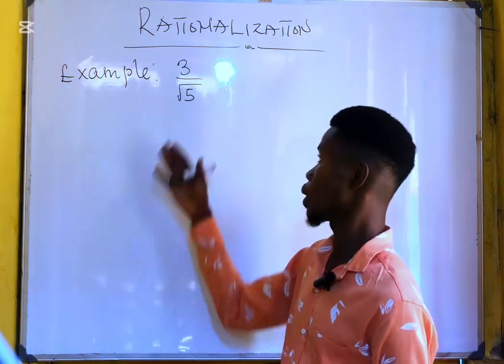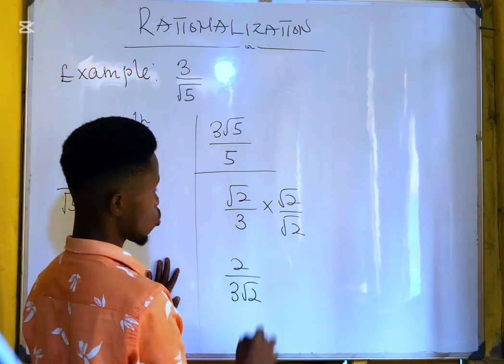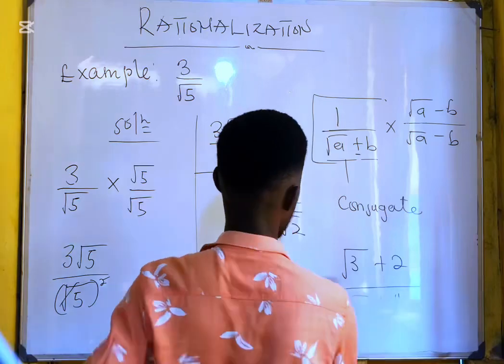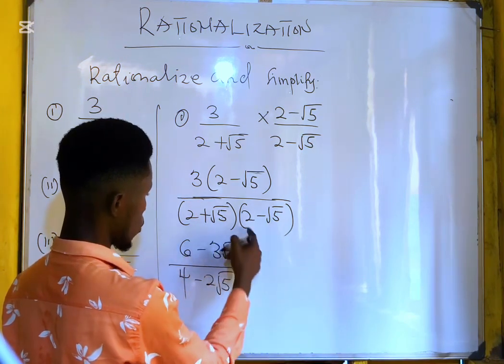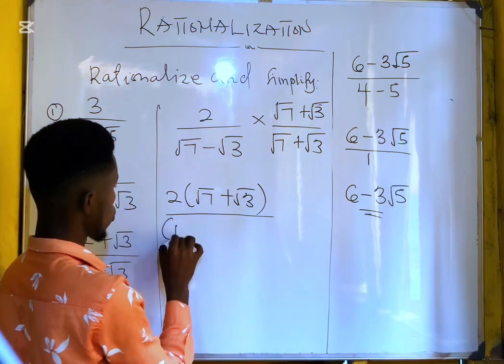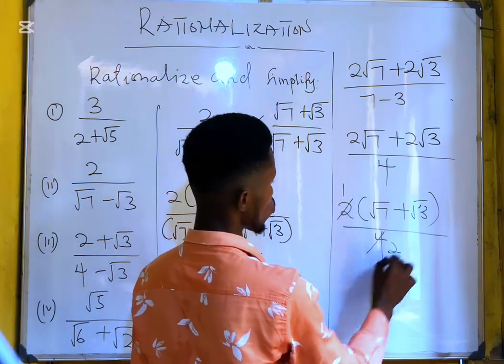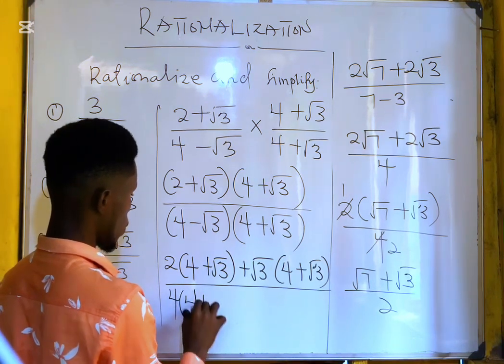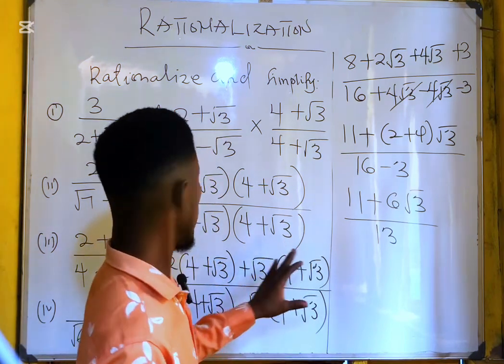Rationalization of Surd